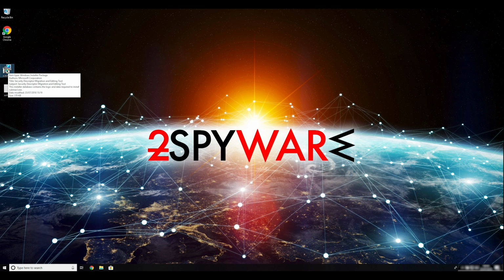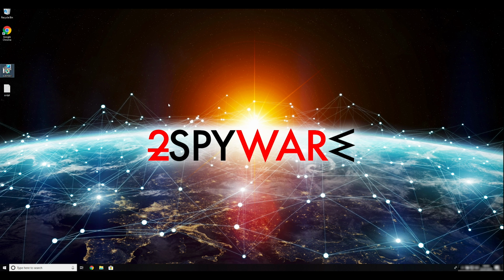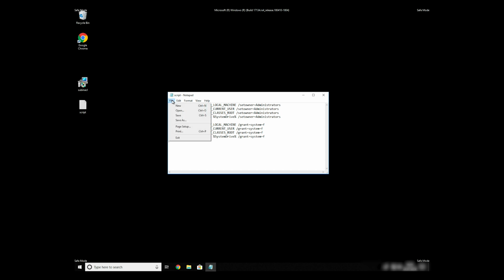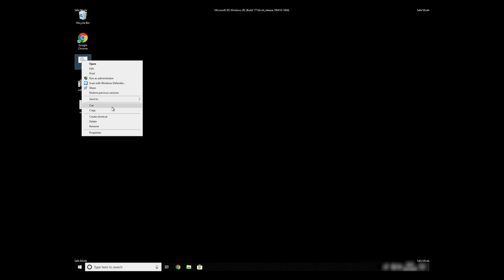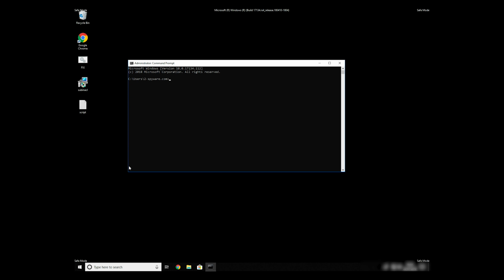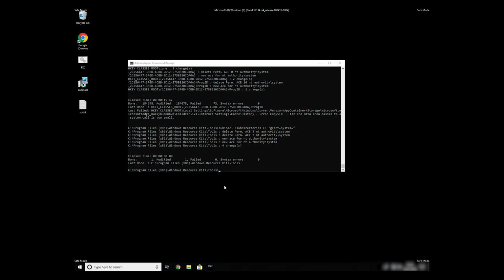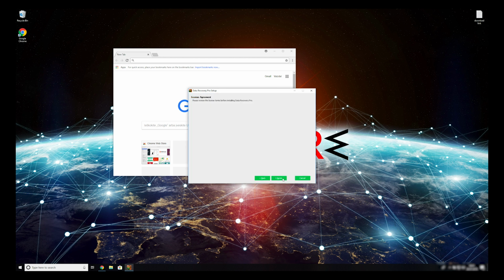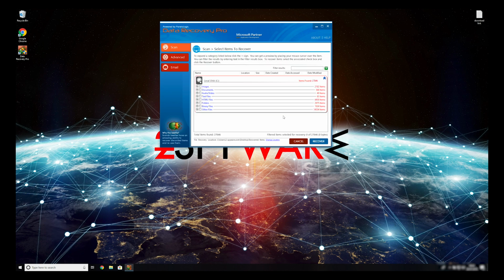How to remove Grovas Ransomware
Grovas ransomware is a dangerous threat that is lurking in the cyberspace and affecting random people. This file-locking virus uses the AES encryption algorithm to block access to valuable data and adds the .grovas appendix for identification. Take a closer look at this malware by clicking on this

We also need to mention that Grovas is a version of the infamous Djvu ransomware that has released numerous new variants lately. Despite the .grovas extension that is added, Grovas virus also displays a ransom-urging message named _readme.txt.

If you have doubts that maybe this infection is the cause for your inaccessible files, we have provided a simple malware removal video for you. Rather than paying the $980 or $490 ransom price, you should consider other options for your data recovery. Make sure to pay attention to the guidelines in order to achieve the best results from Grovas removal.